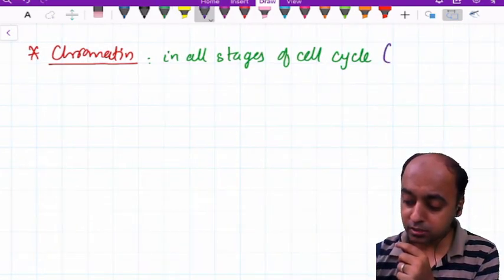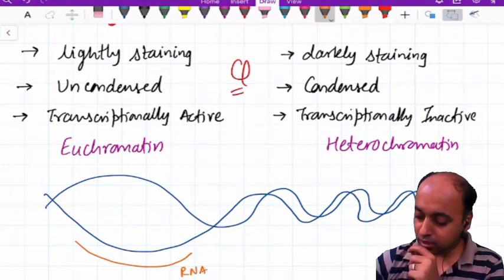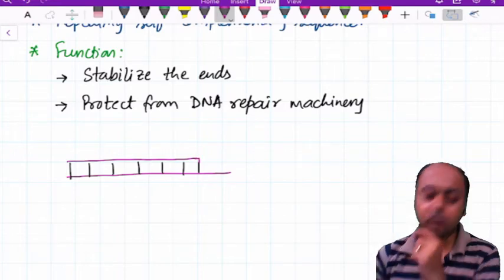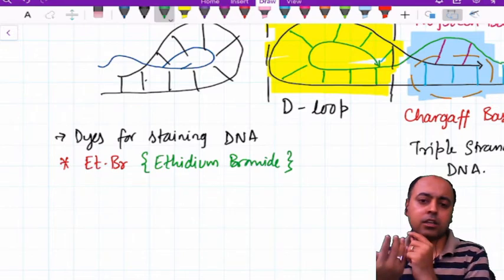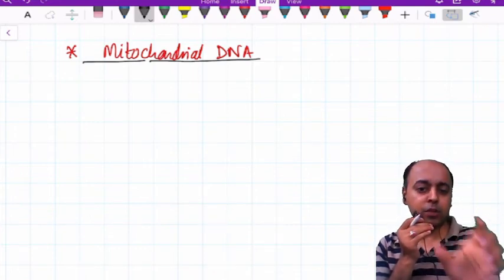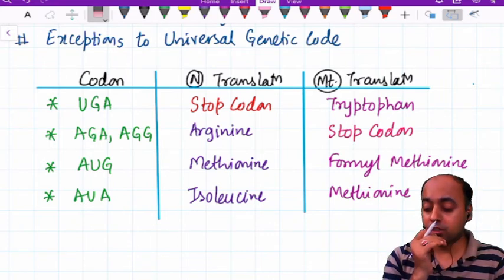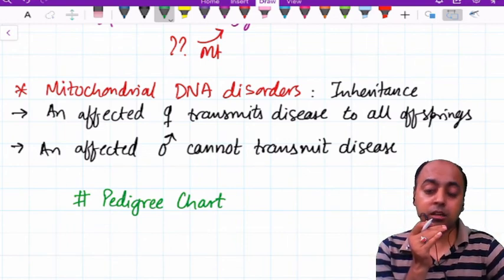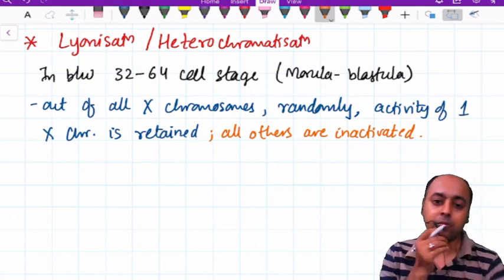DNA-II (Properties)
This video contains DNA-Part 2 (Properties) from Molecular Biology, of the lecture series for students preparing for MD/MS Entrance (PG Preparation).

Topics covered in this Video include details of nuclear & mitochondrial DNA, as required for PG Entrance preparation.

The content thoroughly covers all the aspects being asked in every PG Entrance exam. After going through this video, you will be able to answer all questions from properties of nucleotides being asked in NEET PG/ AIIMS/ JIPMER/ FMGE.

The video is also useful for undergraduate (UG) students preparing for their University Exams too. It will provide complete details of all types of small medium and long questions being asked from this topic in the theory papers as well as viva.

Please make the best use of the videos, let your friends know about it, and give your feedback.

The video was recorded during a live video online lecture originally streamed on YouTube only.

Please hit "LIKE" if you found the video to be helpful.